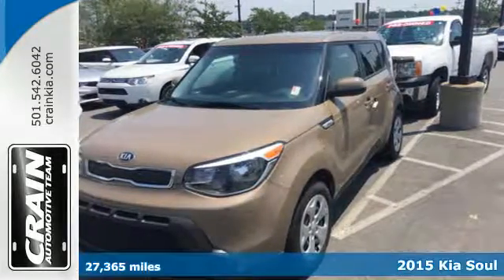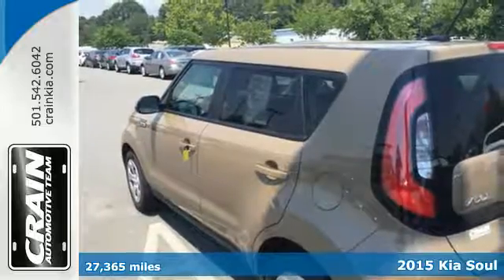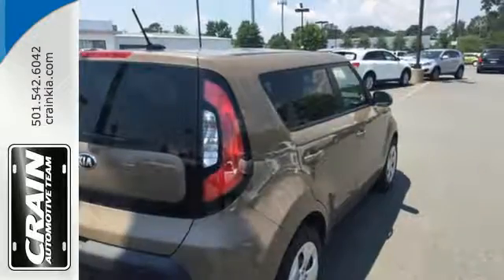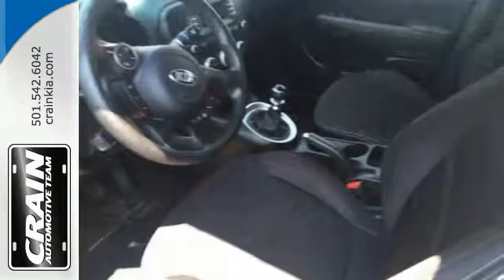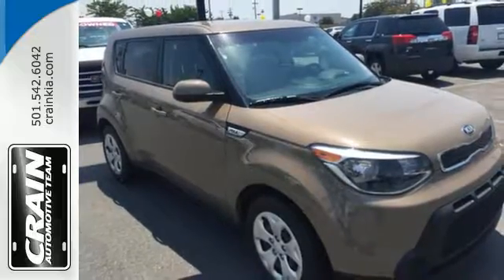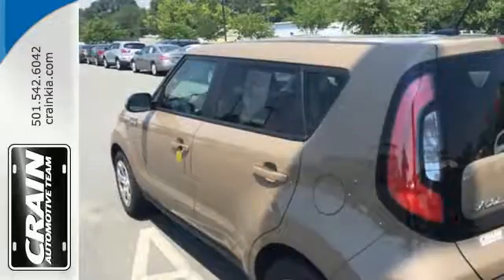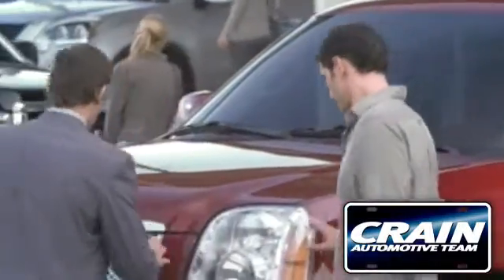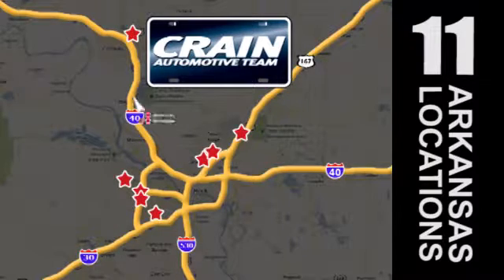Used 2015 Kia Soul Sherwood AR Little Rock, AR 6KC1125A - SOLD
Year: 2015
Make: Kia
Model: Soul
Trim: Base
Engine: 1.6L Gamma GDI I4 Engine
Transmission: Automatic
Color: LATTE BROWN
Mileage: 27365
Stock #: 6KC1125A
VIN: KNDJN2A2XF7222952
You can find this 2015 Kia Soul Base and many others like it at Crain Kia. This is the one. Just what you've been looking for. There are many vehicles on the market but if you are looking for a vehicle that will perform as good as it looks then this Kia Soul Base is the one! This is about the time when you're saying it is too good to be true, and let us be the one's to tell you, it is absolutely true. Look no further, you have found exactly what you've been looking for. Every new and pre-owned vehicle is backed by the Crain Commitment, including our 100% low price guarantee, a 100 hour love it or leave it exchange policy, and a 100 year 100,000 mile warranty. The Crain Team's Got 'Em!

Address:
5830 Warden Rd